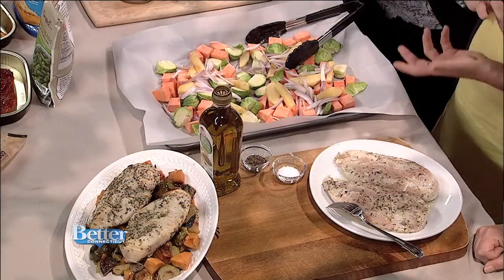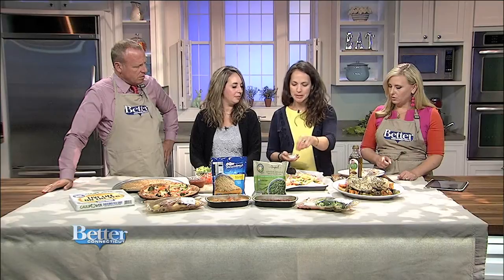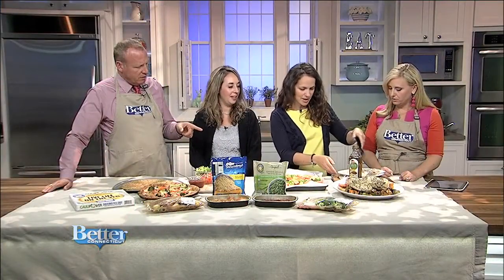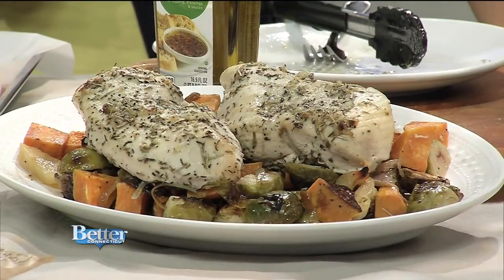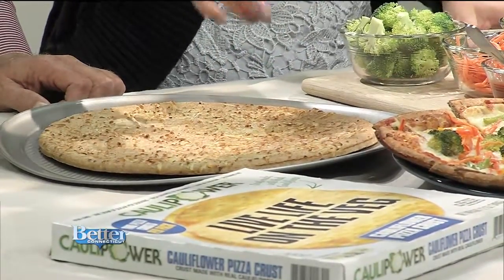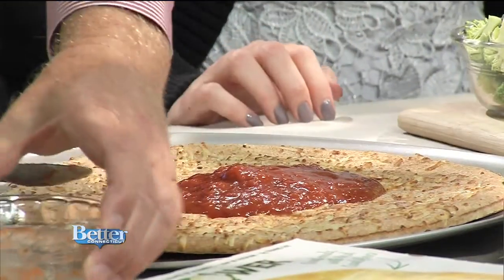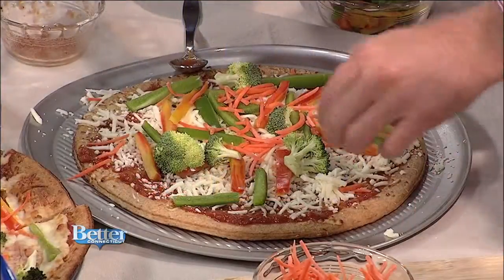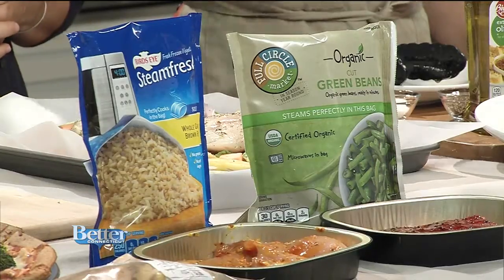Sit Back, Relax, and Enjoy a Meal with The Family